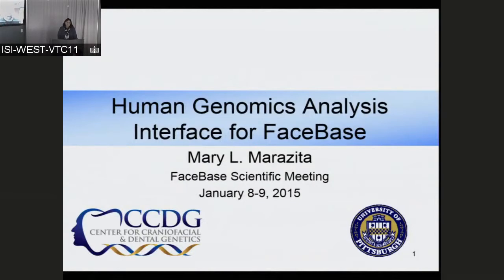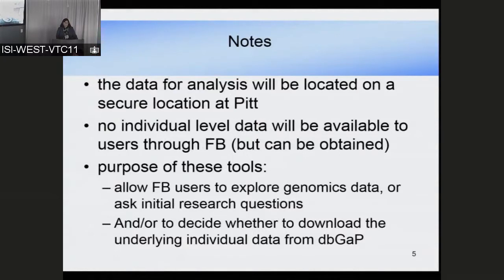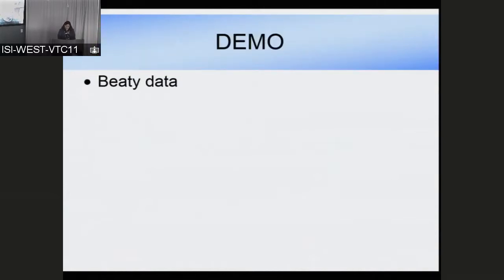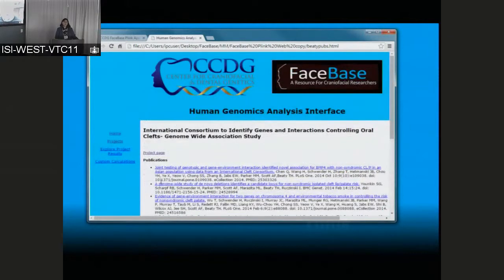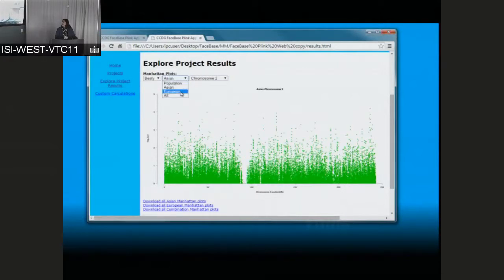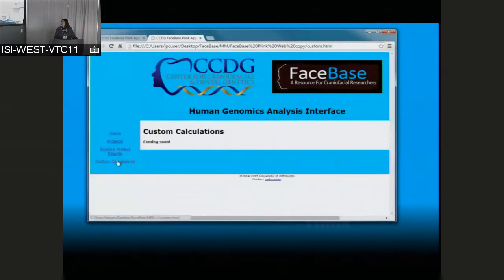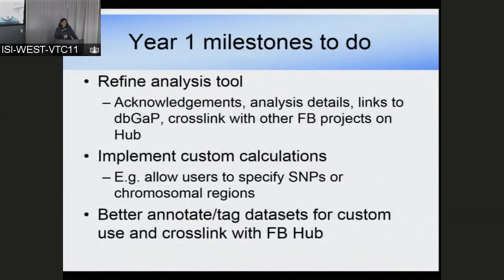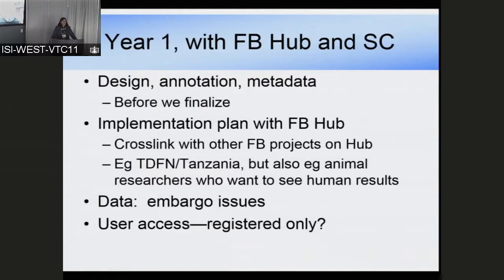Human Genomics Analysis Interface for Facebase 2 - Mary Marazita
From the FaceBase Annual Meeting, January 8, 2015
at the Information Sciences Institute in Marina del Rey, CA.